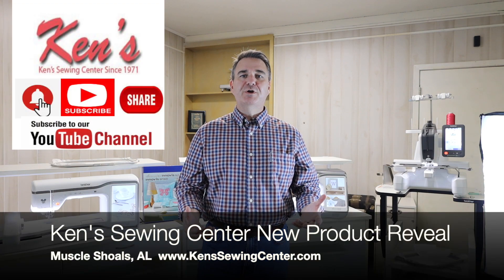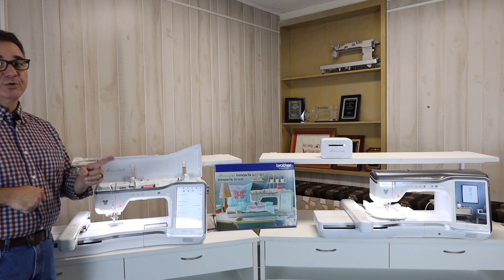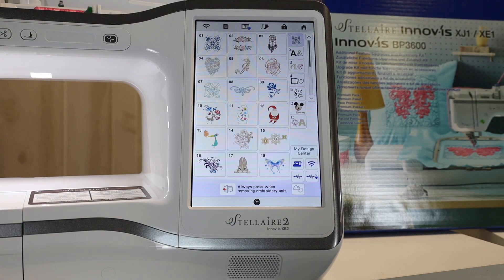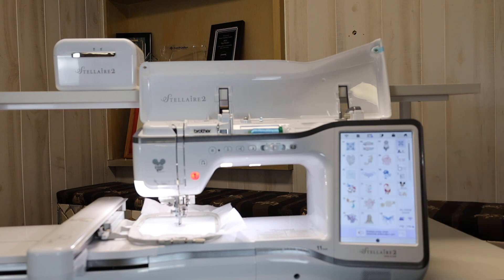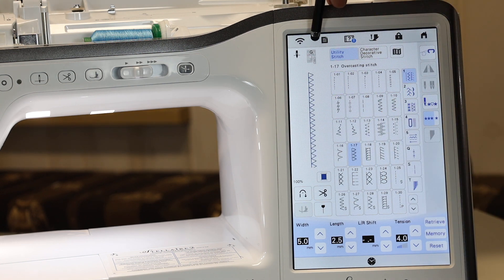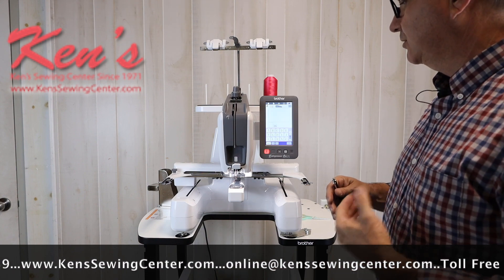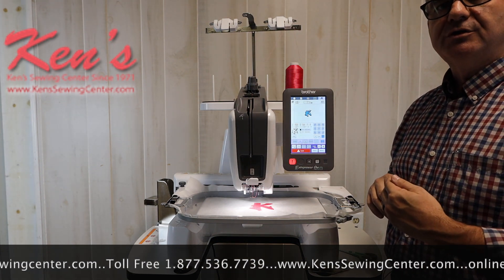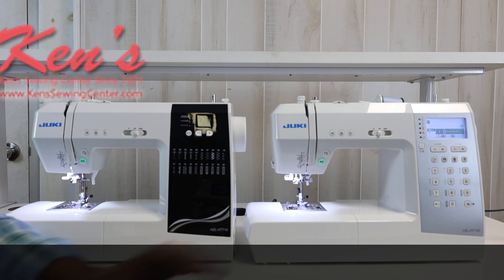New Brother and Juki Product Reveal by Ken's Sewing Center in Muscle Shoals, AL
New Brother and Juki machines have just arrived at Ken's Sewing Center In Muscle Shoals, AL. Ken's has went Back to School at Brother and they just released the Stellaire XE2, XJ2, PR1X, and the new PrintModa Fabric Studio.  New upgrades for XE1 and XJ1 owners plus New Accessories!

Ken's has been authorized to ship within the 50 United States!